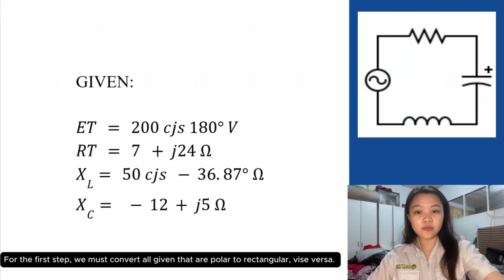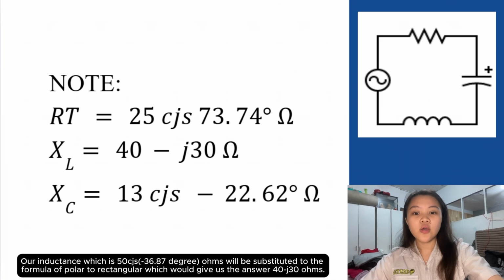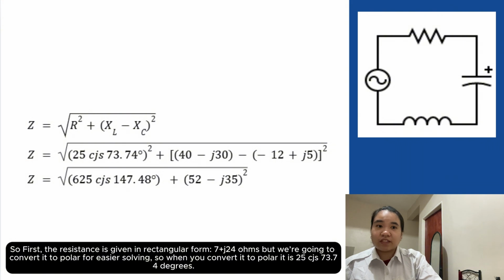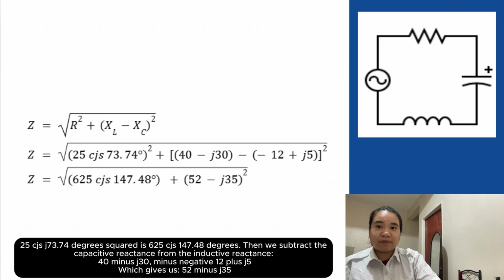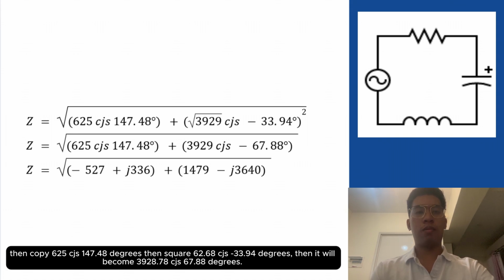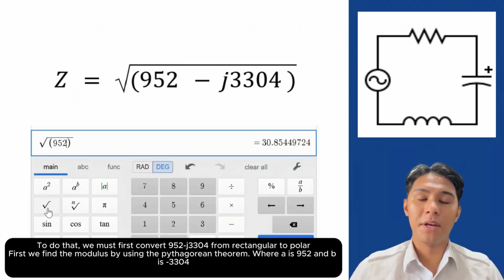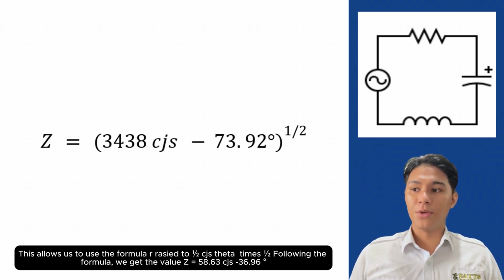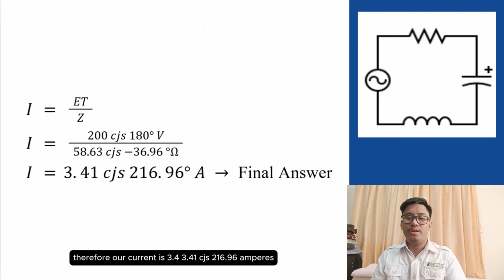COMPLEX NUMBERS APPLICATION | GROUP 4 AVTE 226 - 2C